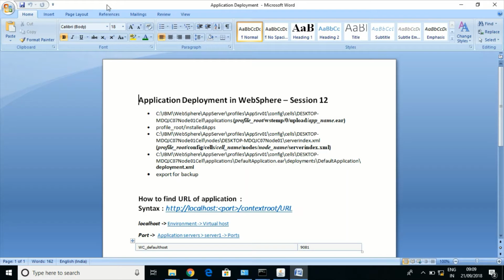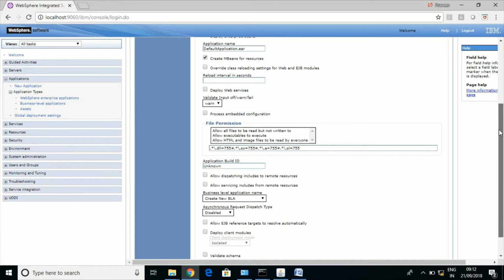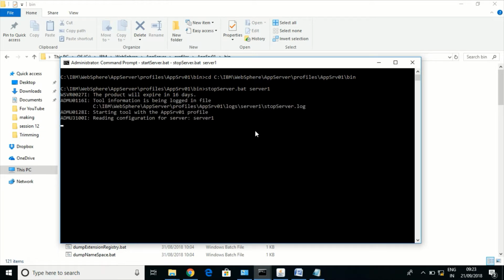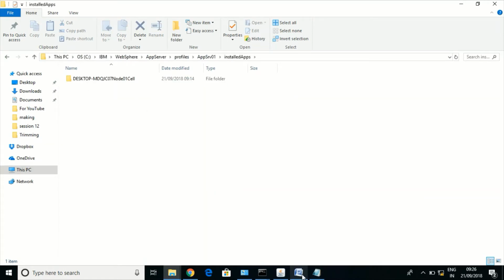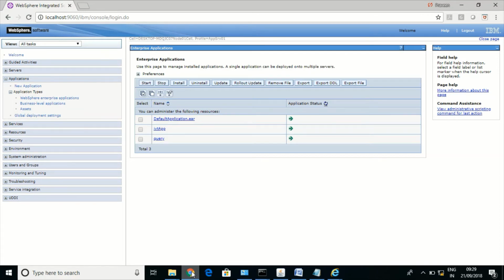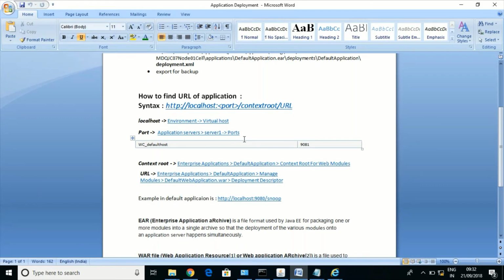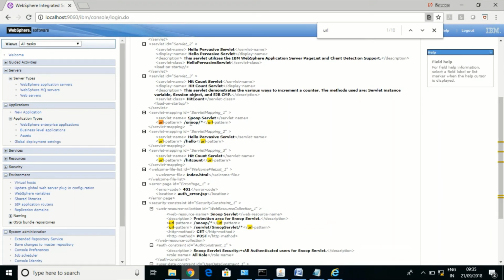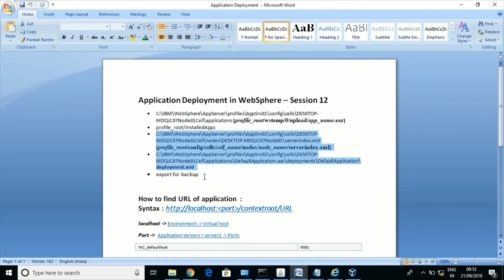Application Deployment in WebSphere – Session 12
I showed deployment in WebSphere Application Server 8.5.5, informed about important config files and about how to find deployed application URL's, this information will help for troubleshooting.